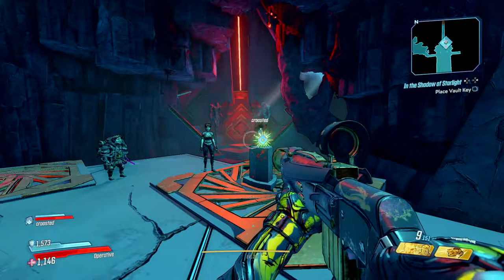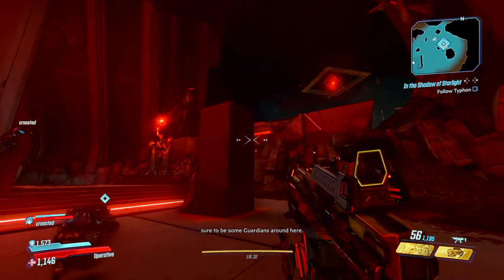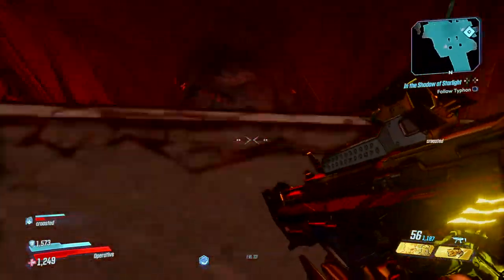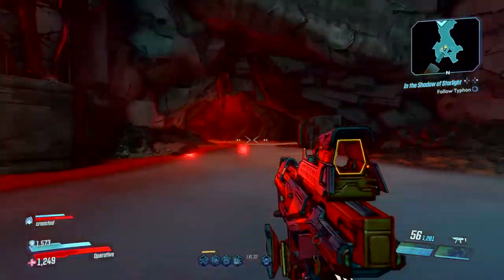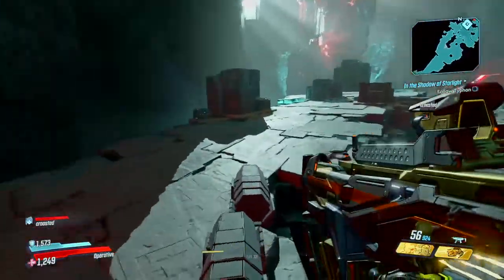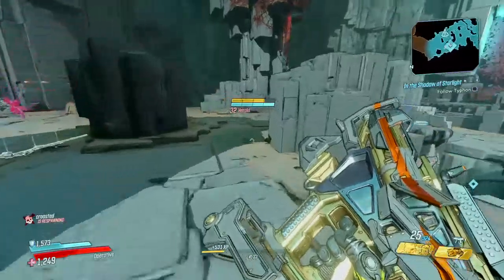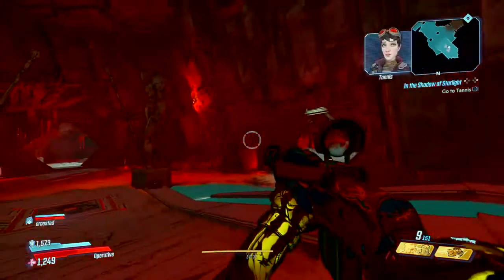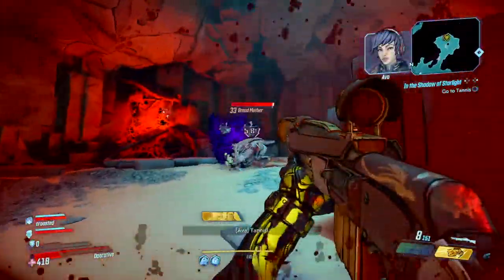Borderlands 3 | THIS IS CRAZY COOL! Let's Play Ep: 30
20 LIKES FOR THIS GAMEPLAY?!